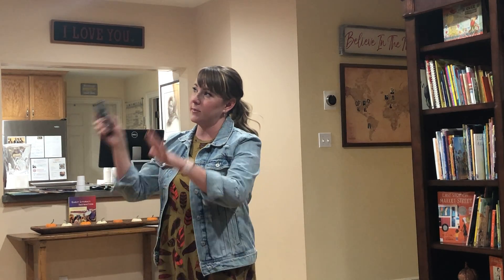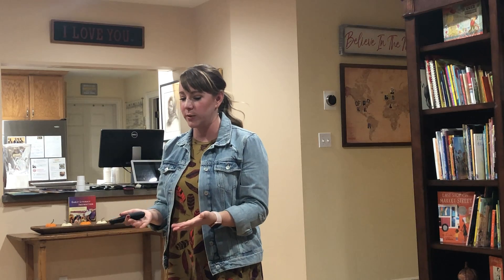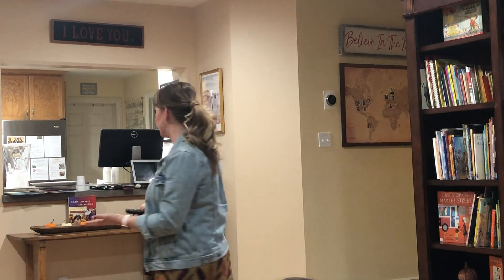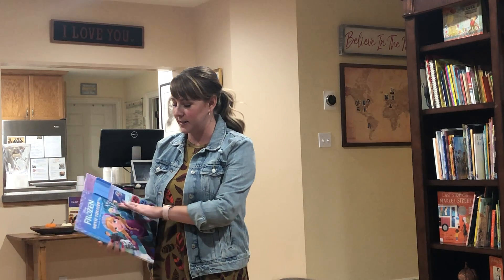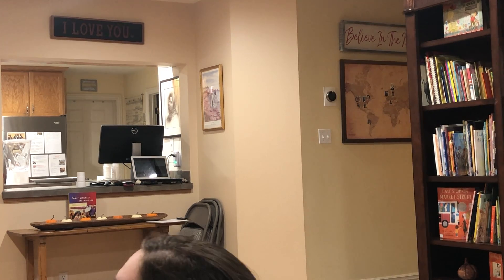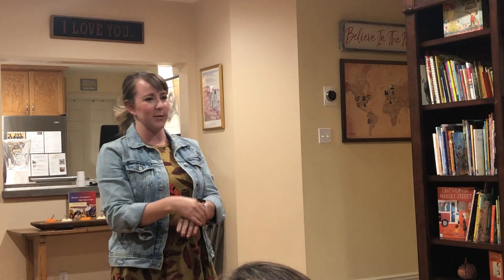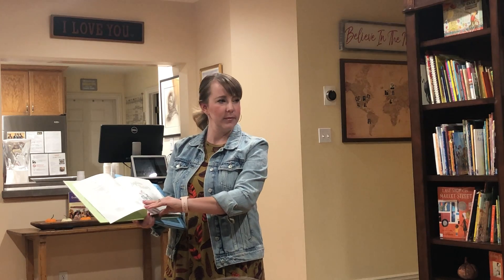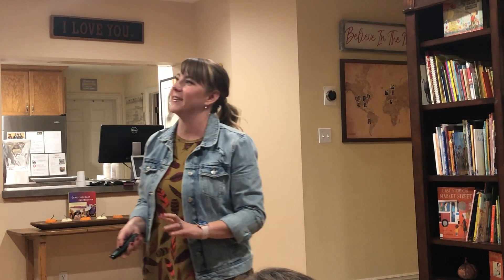Teaching Children to Read part 2.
Andrea Charlton, preschool teacher (BA in both Early Childhood Education and Elementary Education) and Utah Online School teacher, shares tips on teaching a child to read at our November 14, 2019, literacy meeting.